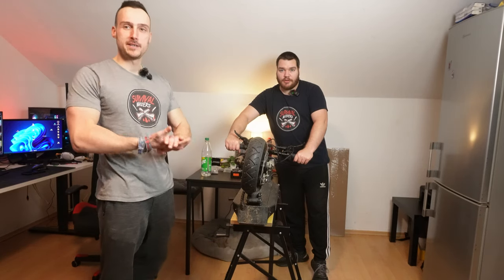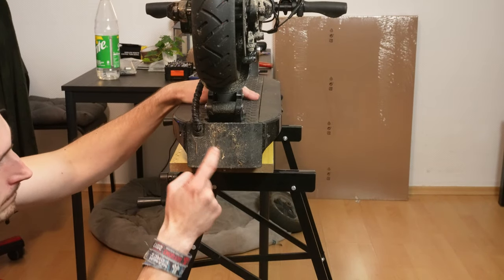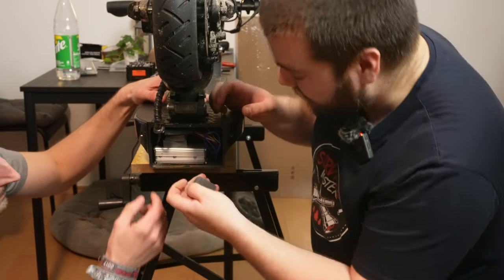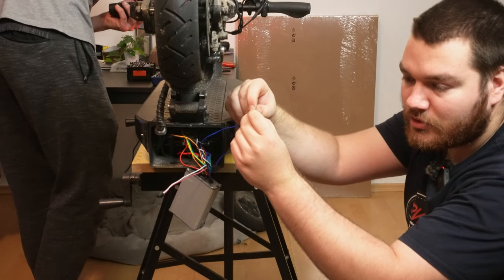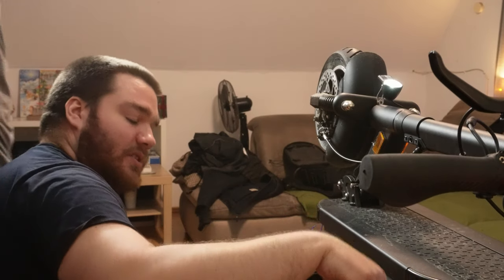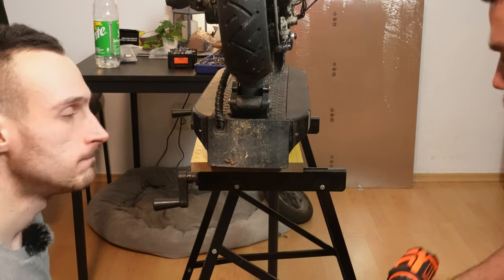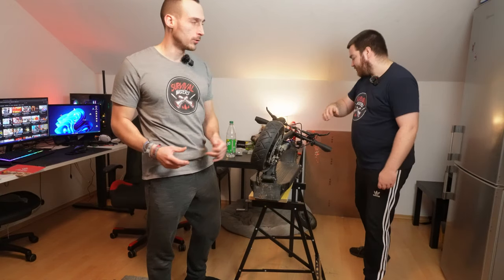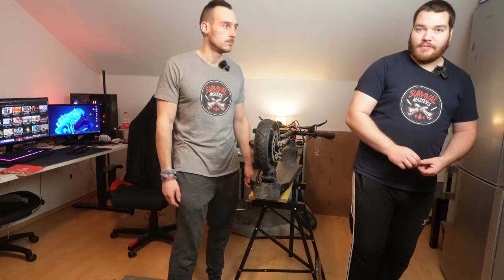How to make every escooter faster 🔥 | remove the Speed limiter ❗️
Easy Tuning for a lot of Scooters 🔥